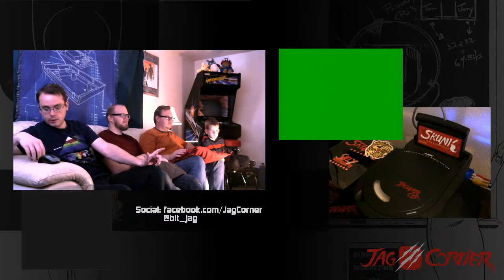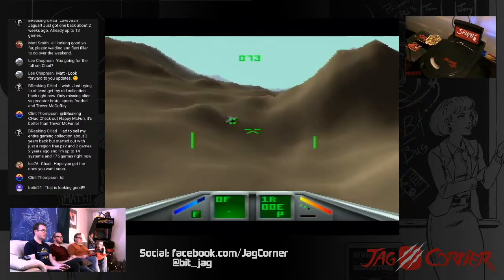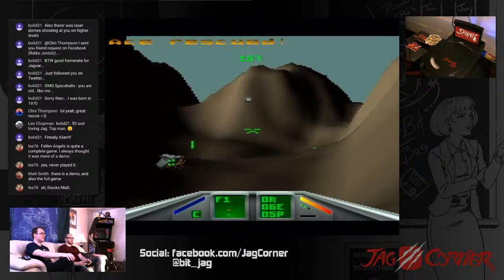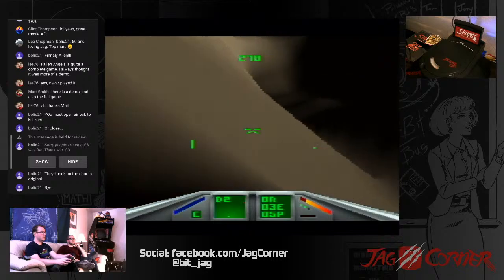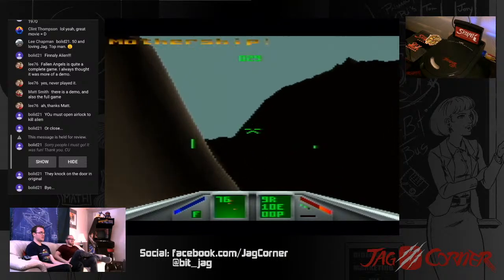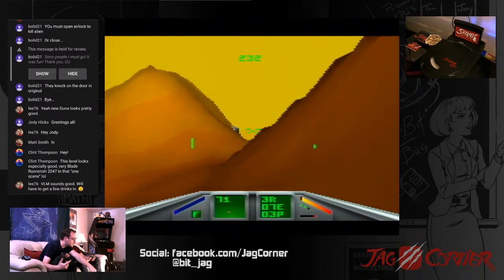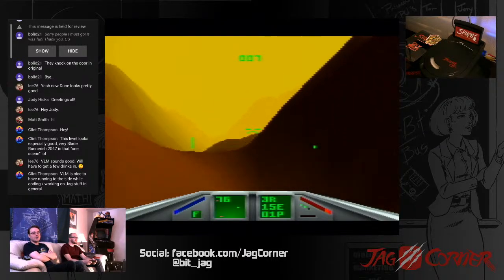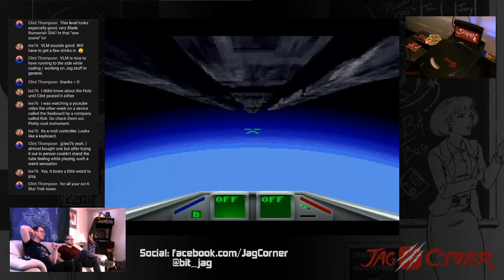Fallen Angels - Atari Jaguar - JagCorner Let's Play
First a few minutes of the Jaguar CD Virtual Light Machine (VLM), then lets play a new homebrew game for the Atari Jaguar.  Fallen Angels.